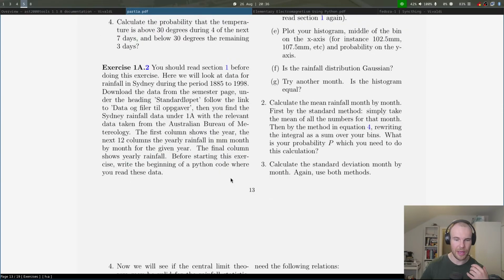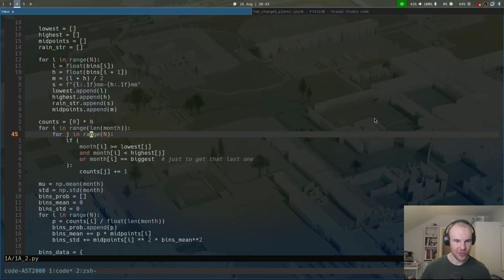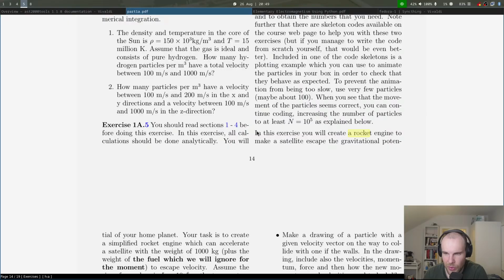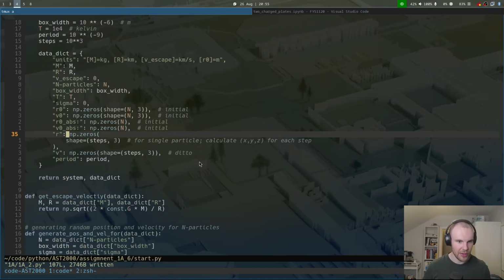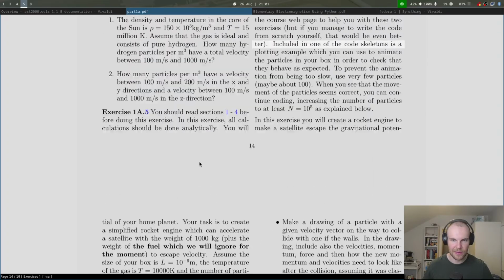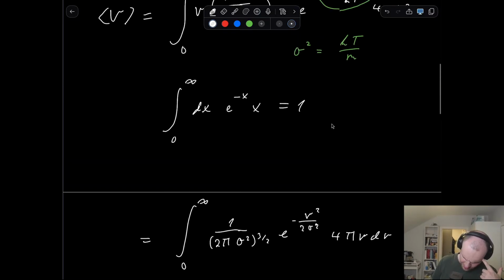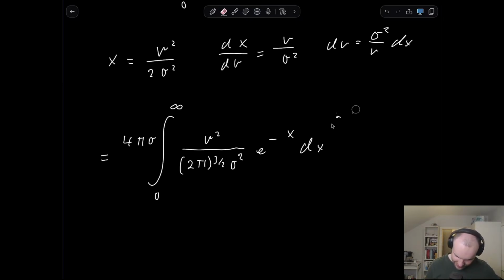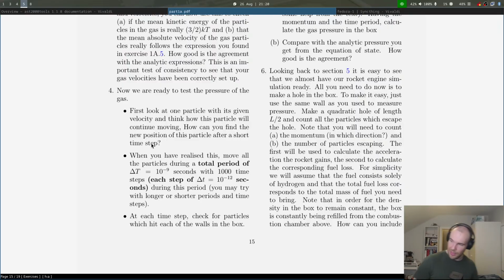17 | Astrophysics Assignment 1 - 2026-08-26